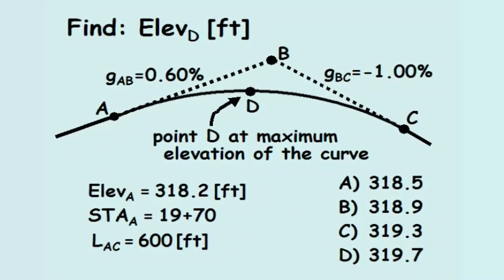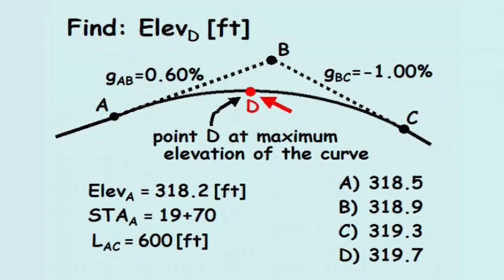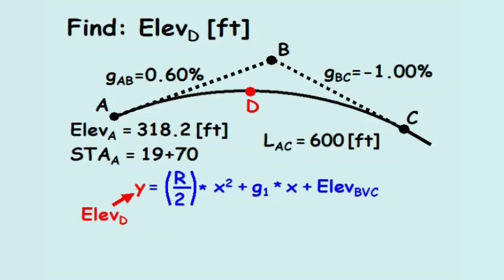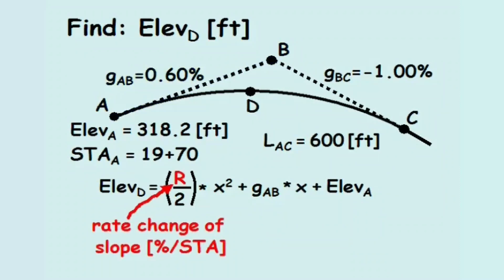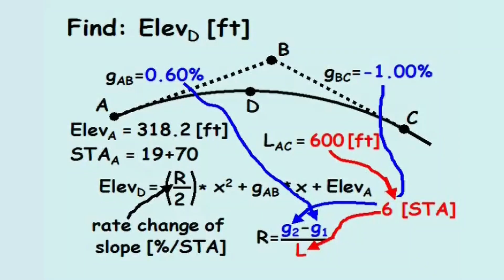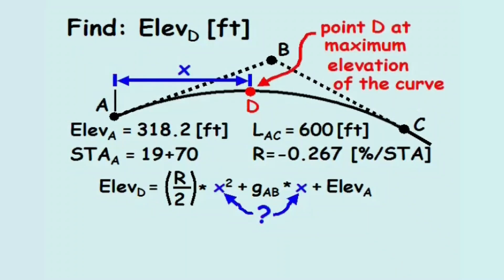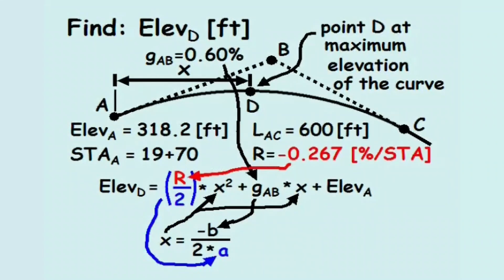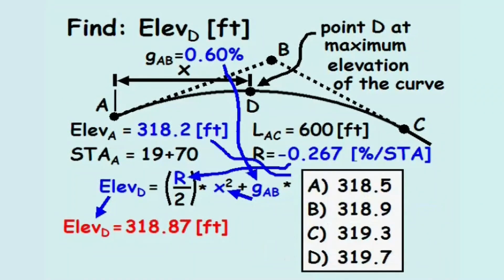Vertical Curves 3